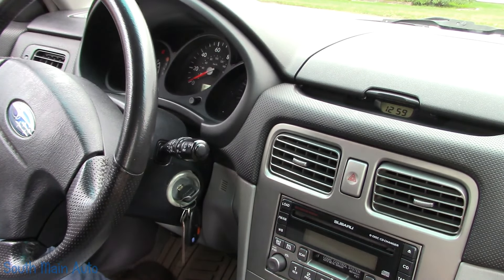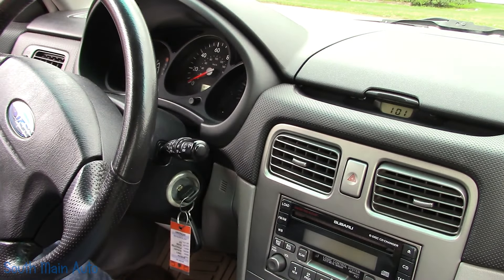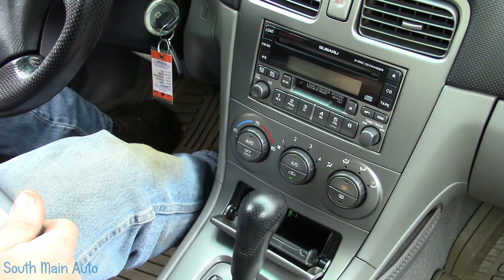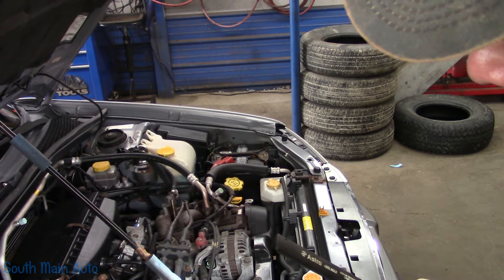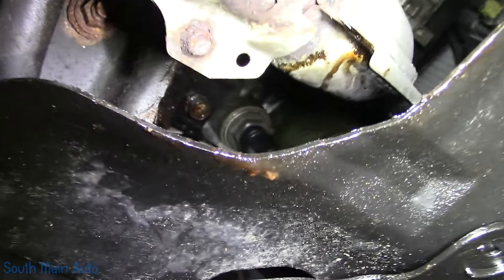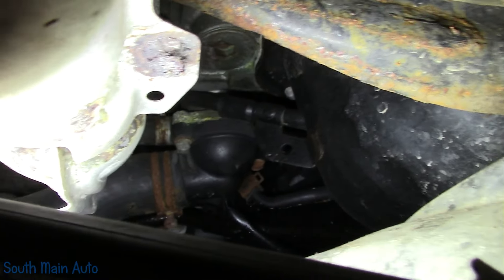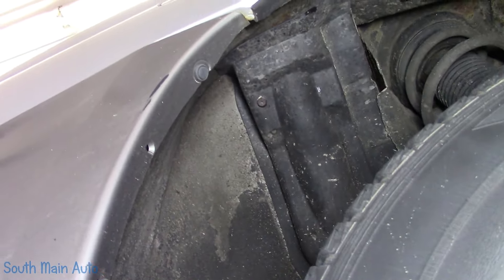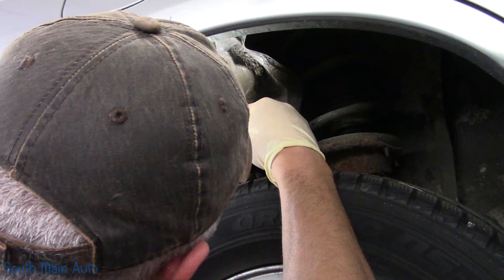Did My Customer Get Ripped Off: $5000 Used Subaru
In this video we have a look at a used 2003 Subaru a customer of ours just purchased from the used car dealer. It looks shiny and smells nice but when we get underneath it, it is a different story. Tell me what you think? -Enjoy!

The South Main Auto Amazon Store:

Just ship it here:

47 S. Main St